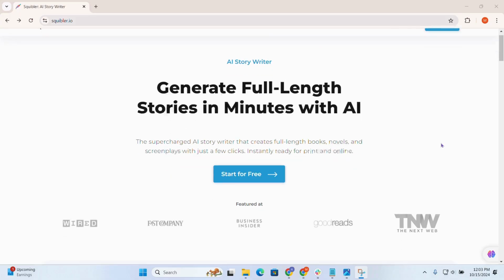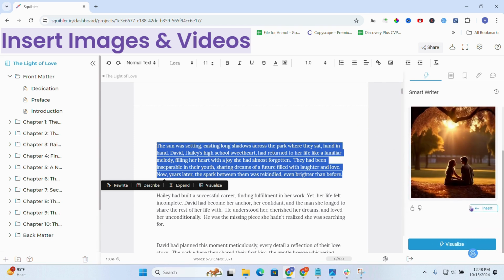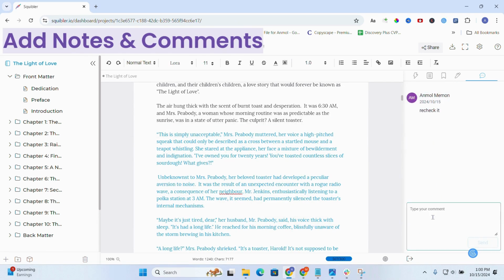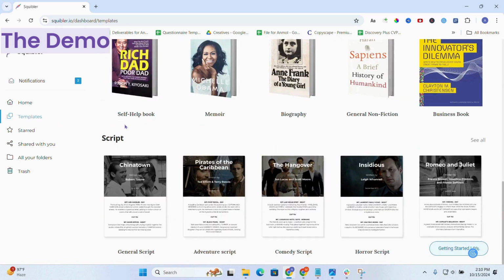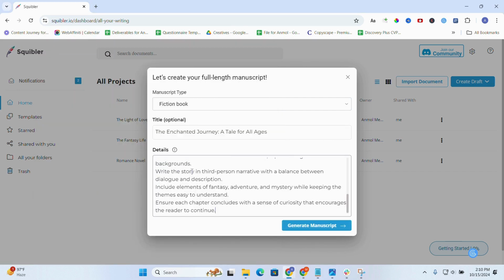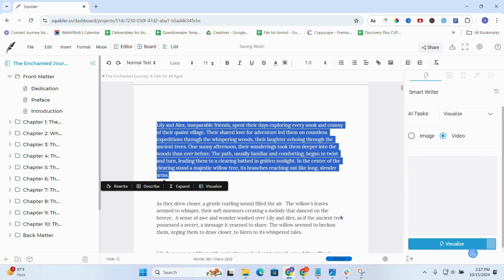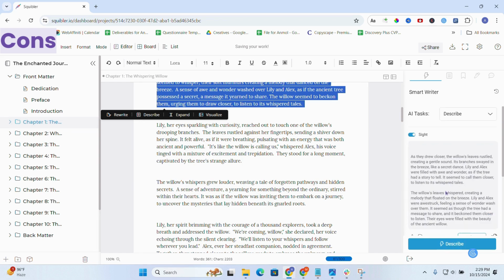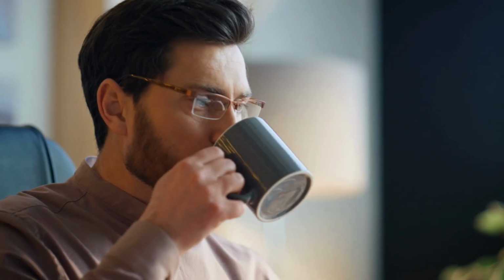Squibler Review: Is it the Best AI Book Writer?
Are you ready to turn your book ideas into reality? In this Squibler review, I’ll show you why Squibler is the ultimate writing tool for authors, bloggers, and screenwriters! With features like the AI Book Writing Assistant and Squibler's AI script generator, this tool can transform your writing process in ways you never imagined. 🚀

🔍 What we’ll cover in this video:
- A full Squibler AI review – pros, cons, and features
- How to use Squibler’s book writing mode to edit paragraphs, insert images, and control the tone of your story
- An in-depth look at Squibler screenplay mode and Squibler elements for scene generation
- How Squibler Atlas organizes your novel or screenplay

🎥 Watch for a live demo, and see how Squibler AI helps with rewriting, setting narratives, and even creating storyboards. Whether you're writing your first novel or need an efficient tool for screenwriting, Squibler has something for everyone.

💬 Key Questions Answered:
- What is Squibler used for?
- How much does Squibler cost?
- Is Squibler AI free?
- Which AI is best for writing books?

🔥 Key Features You’ll Love:
- Squibler AI for fast and efficient drafts
- Squibler's most dangerous writing mode to keep you focused
- Full customization options for formatting, editing, and adding story elements
- Templates for novels, blogs, and screenplays, plus a book writing AI free version
- Pros and Cons of Squibler AI

⚖️ Is Squibler worth it?
Watch the review and find out in my detailed review and rating!

🕒 TIMESTAMPS:
00:00 - Intro to Squibler
00:37 - Key Features Overview
01:59 - Squibler Book Writing Mode Demo
03:08 - Squibler Pros and Cons
03:32 - How much does Squibler Cost?
03:44 - Who can Use Squibler?
04:05 - Final Verdict & Rating
04:13 - Let's Talk and Connect